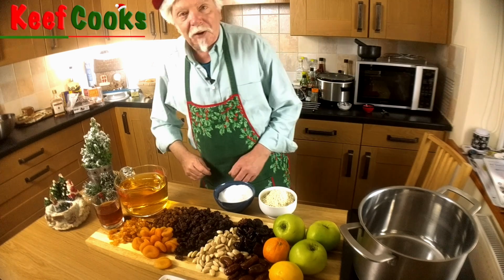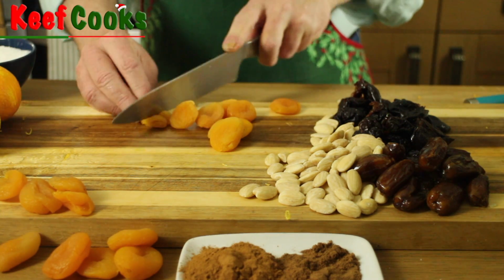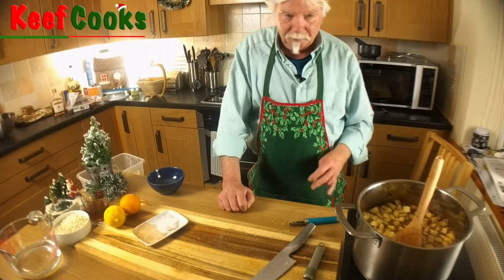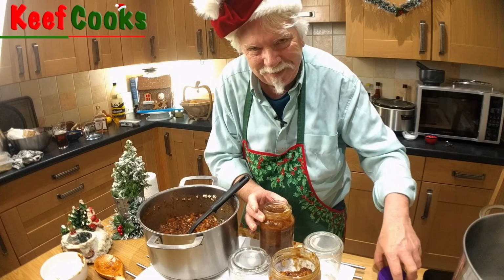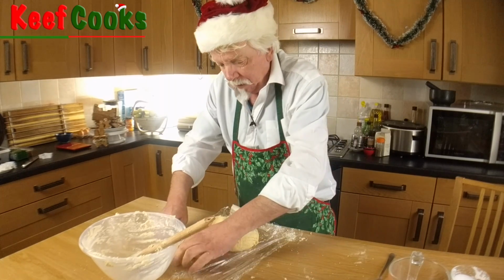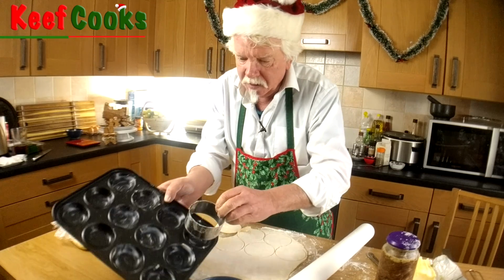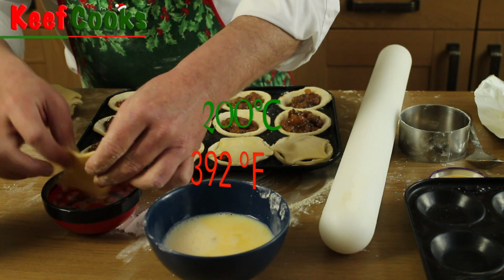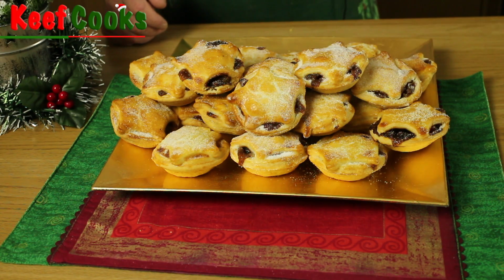British Christmas Mince Pies and Mincemeat Recipe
Mince pies are utterly essential to a British Christmas. The name is a bit misleading - although they contain mincemeat, there's no actual meat in them, although there used to be, a few hundred years ago. Modern mince pies contain a very rich mixture of fruit, fat and booze, and the pastry for mincemeat is rich and buttery. In this video, I show you how to make mincemeat from scratch, how to make buttery shortcrust pastry, and how to make the mince pies.